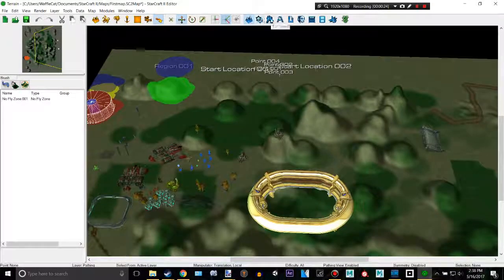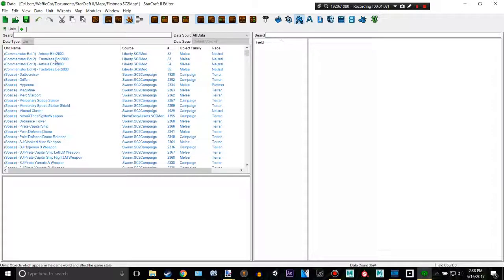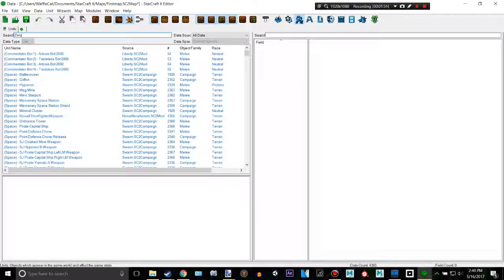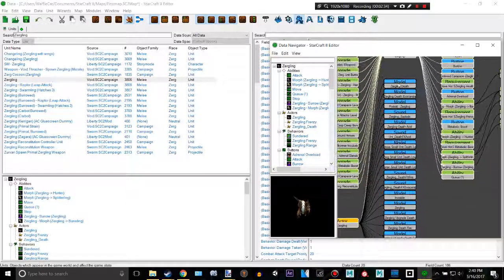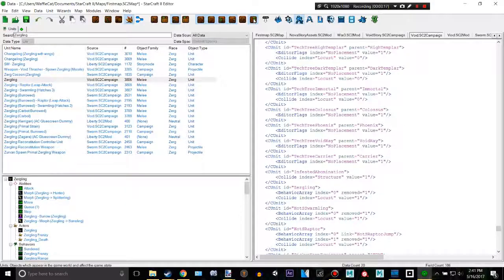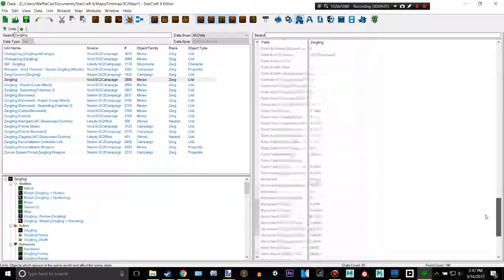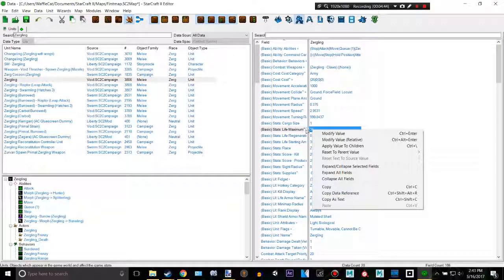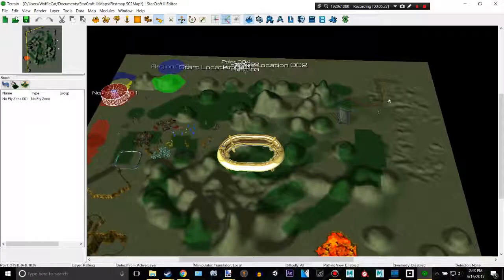Starcraft 2 Basic Editor Tutorial 2017 (Part 8)